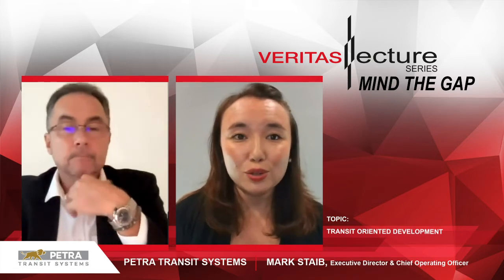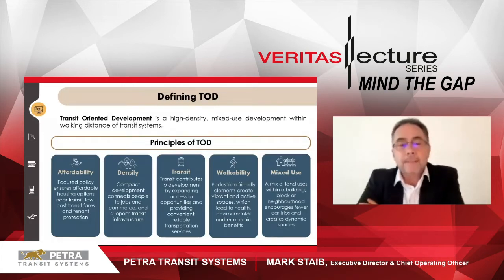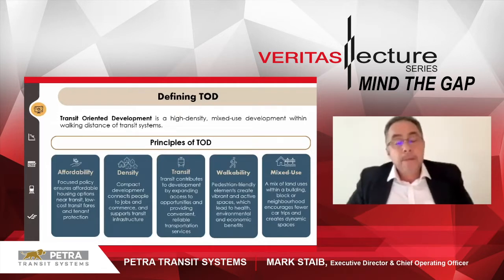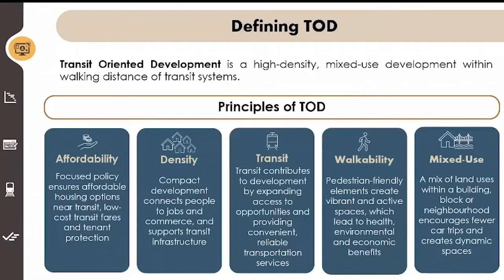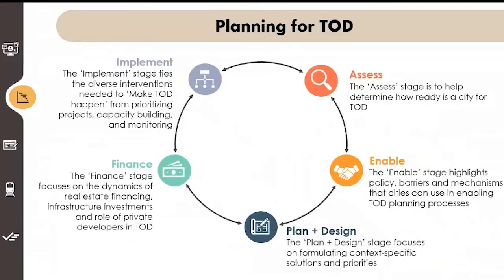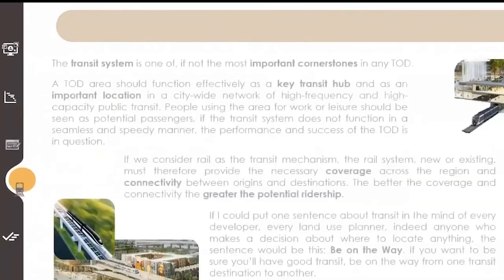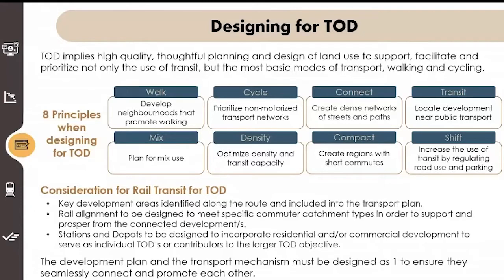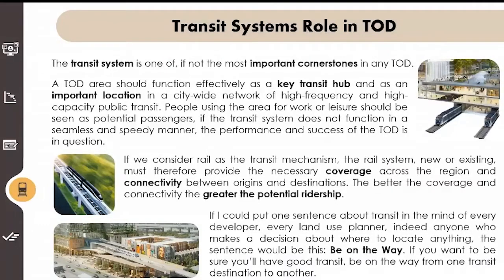VLS14 - Mark Staib (PETRA Transit Systems) talks on Transit Oriented Development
Mark Staib is the Executive Director and the Chief Operating Officer of PETRA Transit Systems.

He is an experienced Rolling Stock Specialist with over 25 years of experience in the railway industry encompassing manufacturing, integration, and commissioning of all types of rolling stock and rail systems. Some of his noteworthy projects include the Malaysian LRT Australian EMU, and Monorail Projects including Kuala Lumpur (Malaysia), Mumbai (India), Sao Paulo and Manaus (Brazil).

His expertise includes business operations and project management with proven experience in managing large scale international and multicultural business operations and projects. Moreover, Mark has been instrumental in business expansion internationally into key markets by way of joint ventures and strategic partnerships.